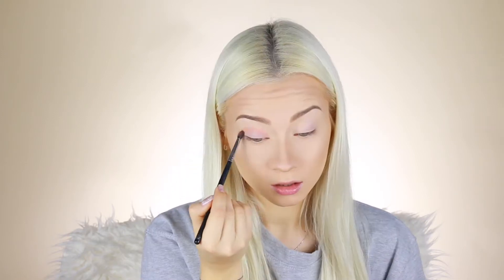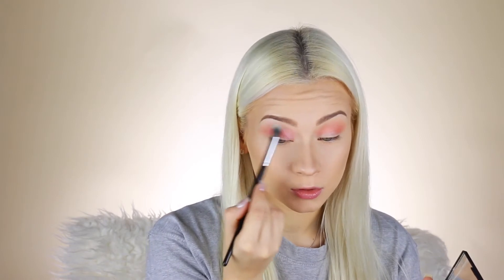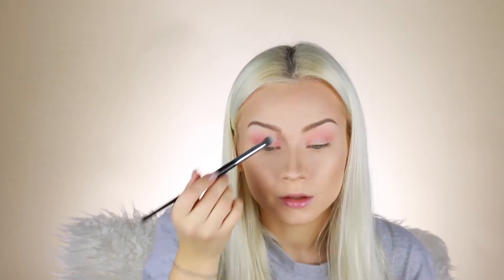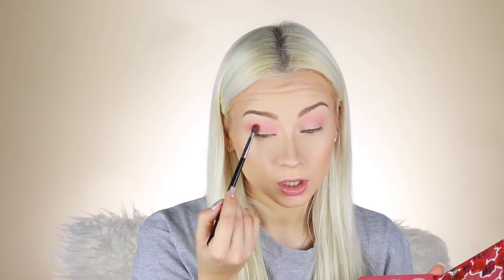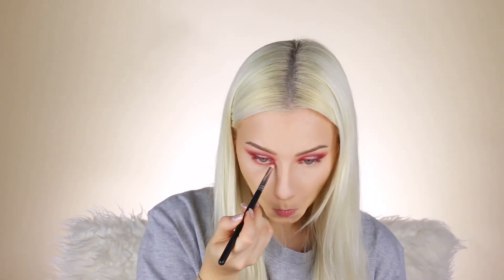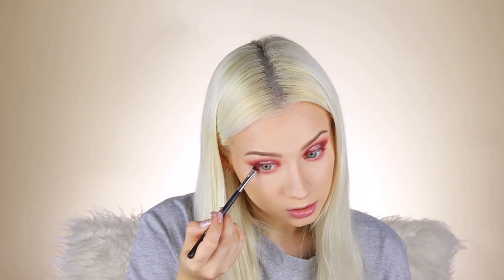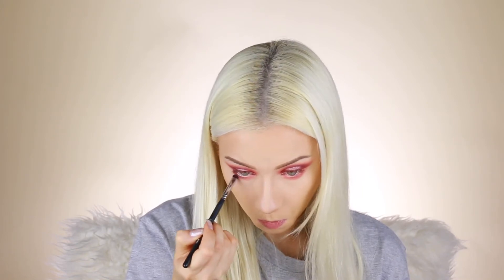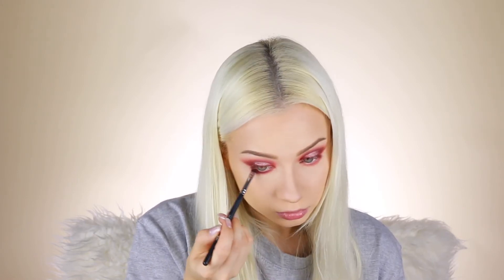Pinky Red Smokey Makeup Tutorial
Hello my dear friends. I'm coming with another red inspired makeup look , and I promise this is the last one hahah I really do love these color tones and they are definitely challenging and not for everyone's taste. But always remember that trying something new and stepping outside of your comfort zone may bring you where you have to be. Anyways, let me know if you would try this kind of makeup and let me know if you do recreate. Love you guys and till the next time xoxoxo

►Products Mentioned:

COLOURPOP FEM ROSA SHE PRESSED POWDER SHADOW PALETTE

COLOURPOP Ultra Satin Lip in VIRGINIA

KIKO MILANO full coverage concealer

KIKO MILANO intense color eye pencil in 16

ESSENCE get big lashes curl mascara

RED CHERRY false lashes in 523

lucyoriole

mubylucy

CAMERA
Canon 70d

EDITING
Imovie